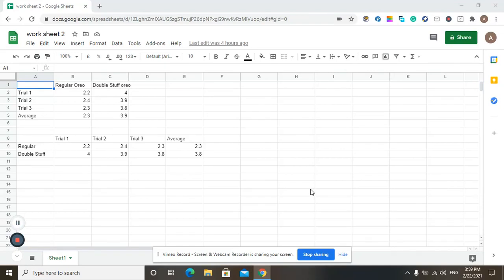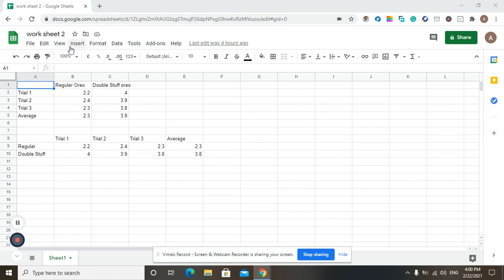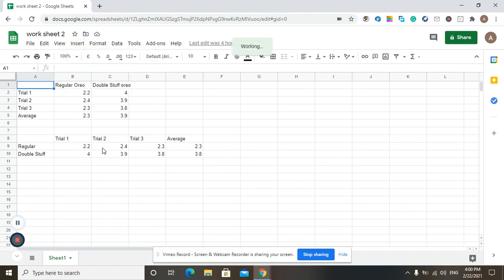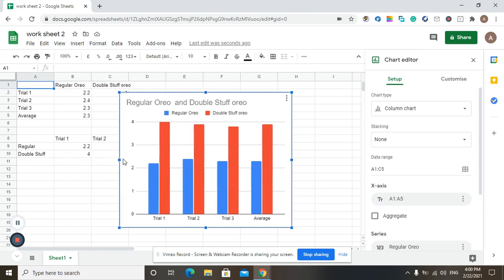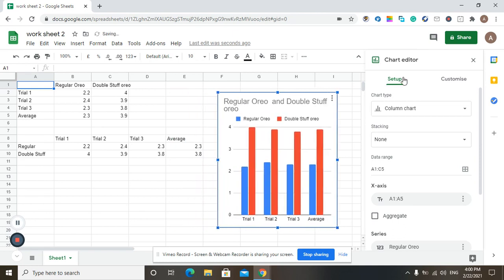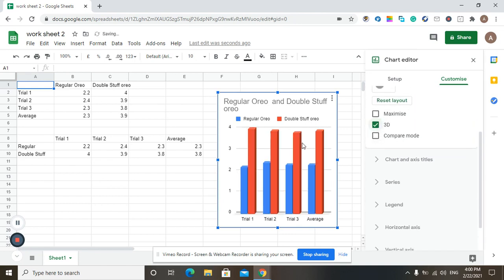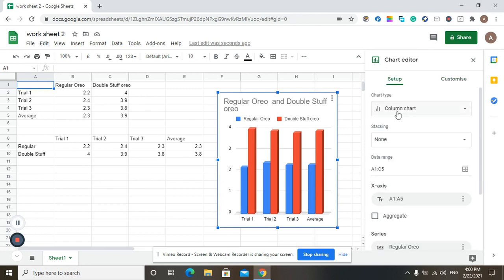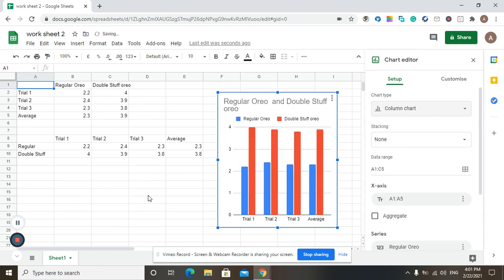How to add charts in Google Sheets?